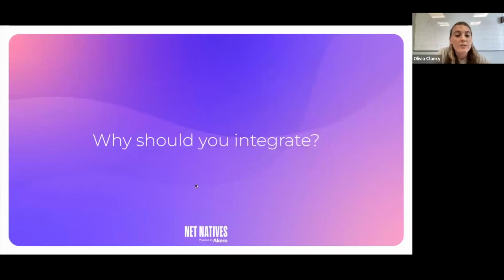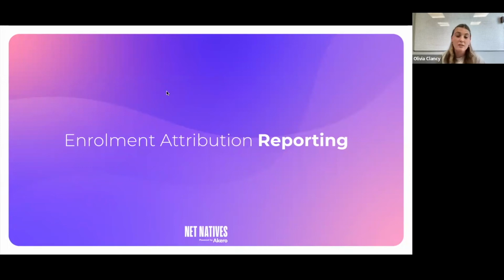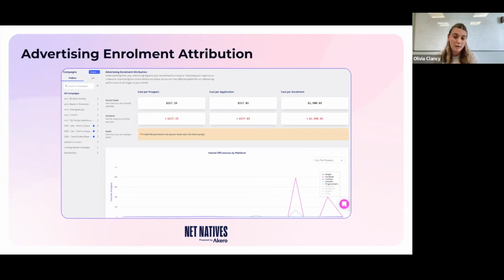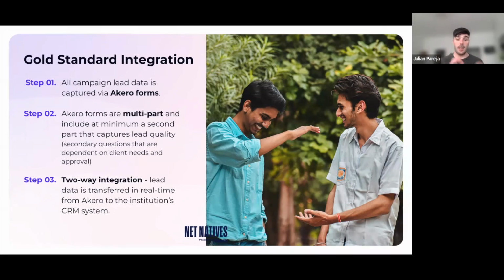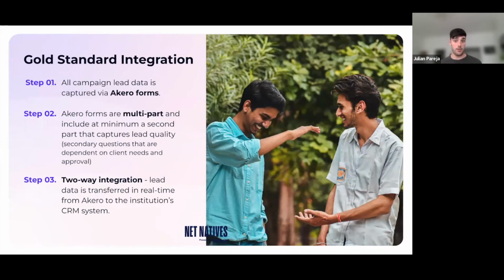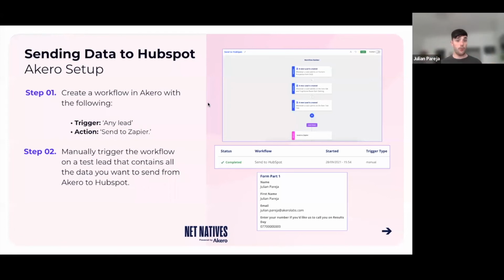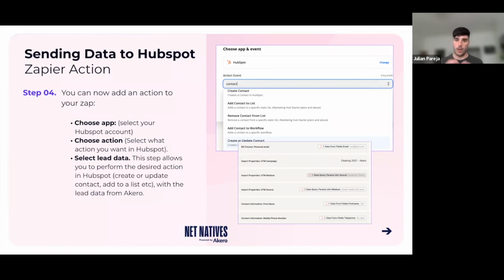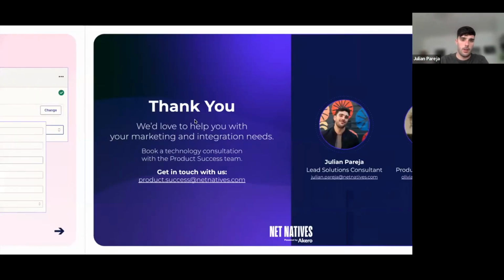Hubspot Integration Webinar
If you use Hubspot at your institution and you’re interested in exploring how to streamline processes to get the most out of your marketing and recruitment activity, this is the perfect session for you.

Julian Pareja, our Lead Solutions Consultant, and Olivia Clancy, our Product Success Executive, introduce you to Akero integrated with Hubspot and provide a full Akero x Hubspot integration demo in this on-demand session.